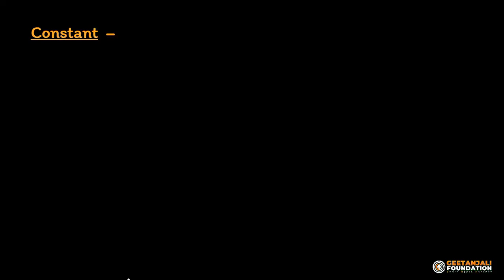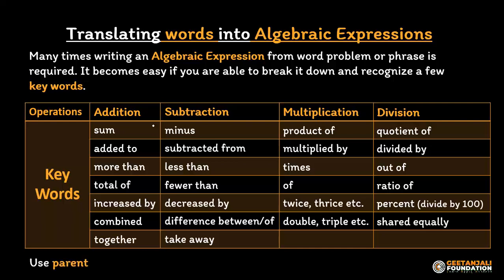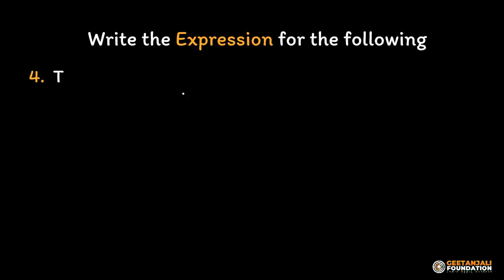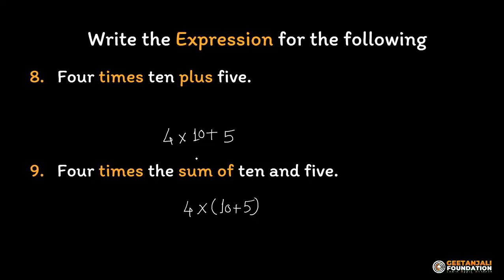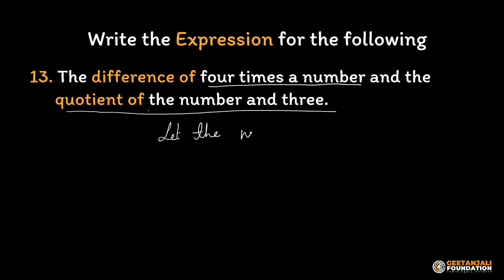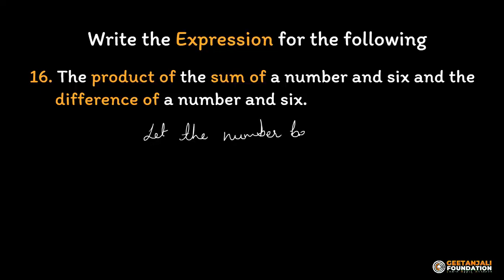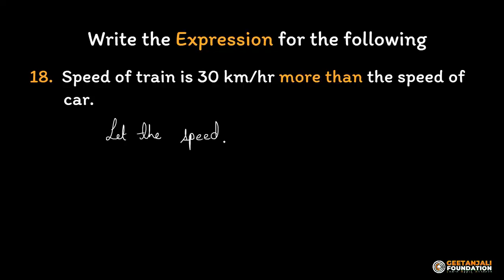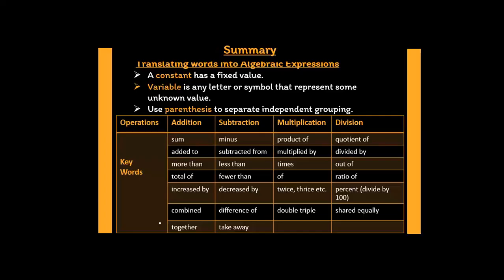Algebraic Expression | Algebraic Expression Part 2 | Writing Algebraic expression for word problem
Algebraic Expression
Algebraic Expression Part 2
Hello,
Easy way to write Algebraic Expression from a given word problem.
You'll learn how you can break given word problem to be able to write correct Algebraic Expression for the same.